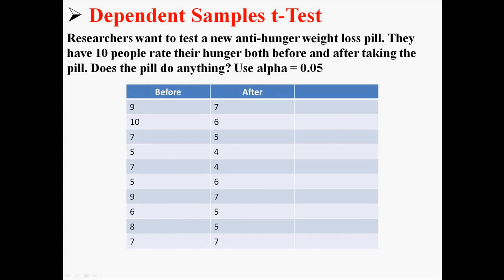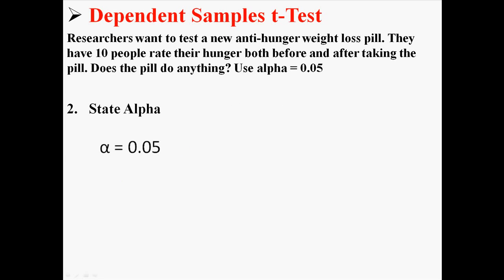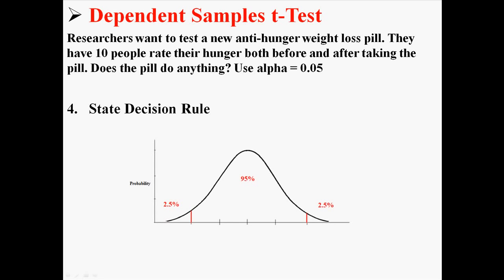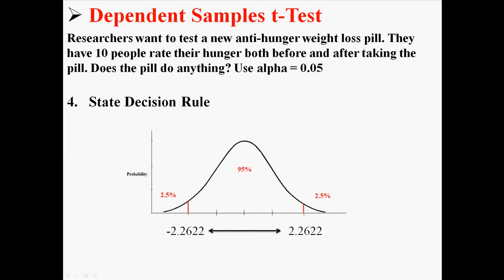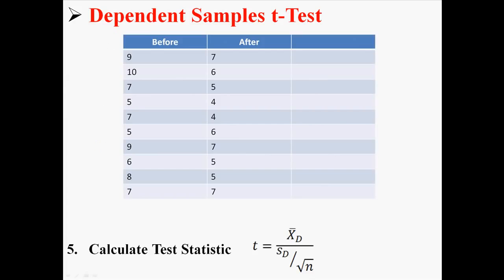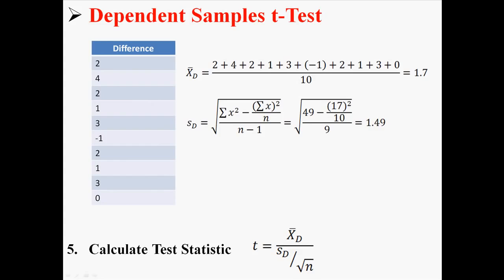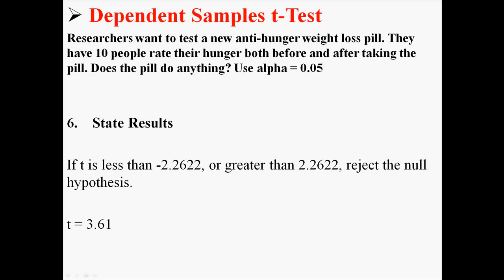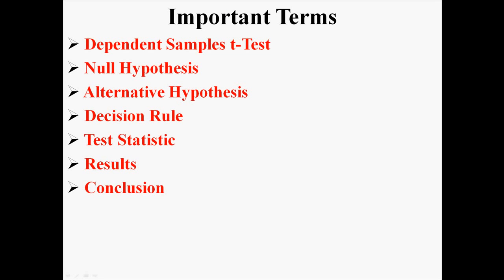Dependent Samples t Test